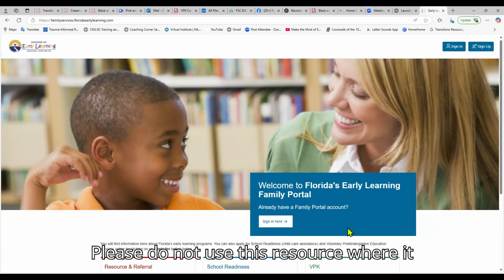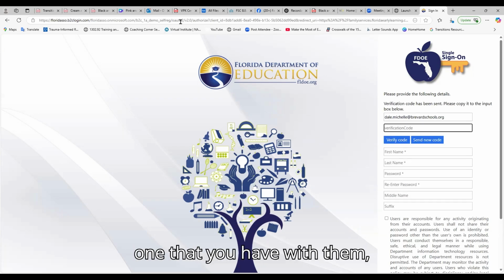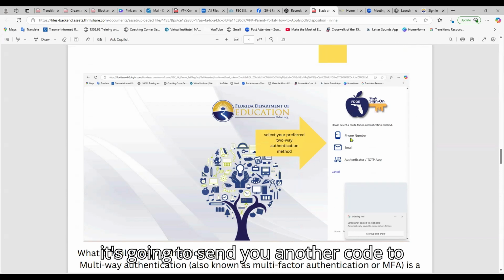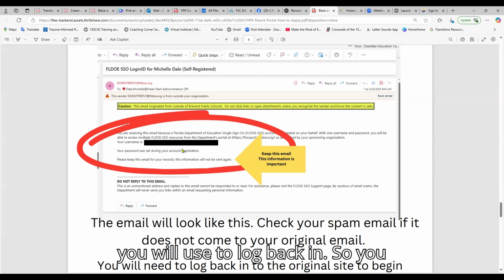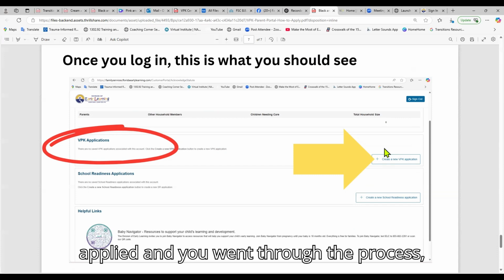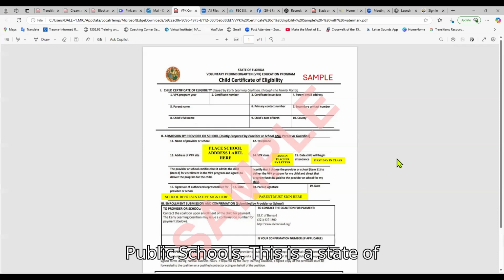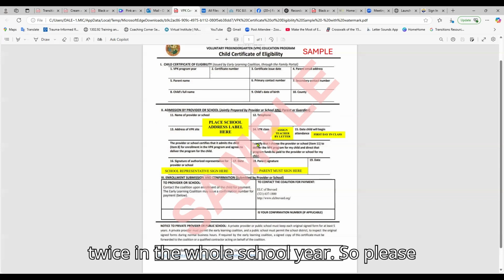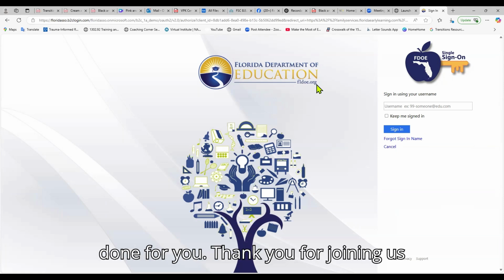Making a NEW ELC Parent Portal for VPK certificate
This video will guide parents to create a new Parent Portal with Early Learning Coalition of Brevard. This Parent Portal will be a required in order to apply for a NEW VPK certificate through ELC/State of Florida VPK program.